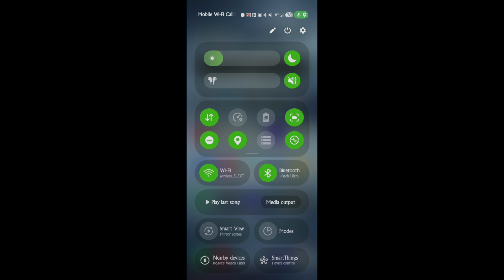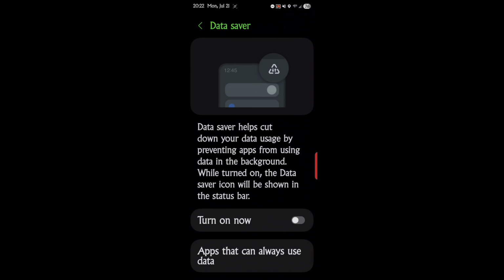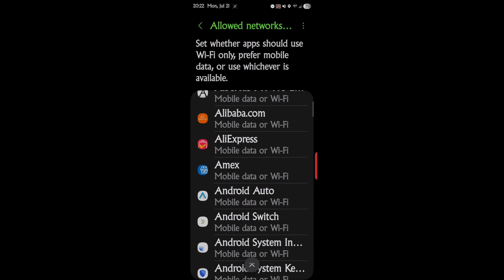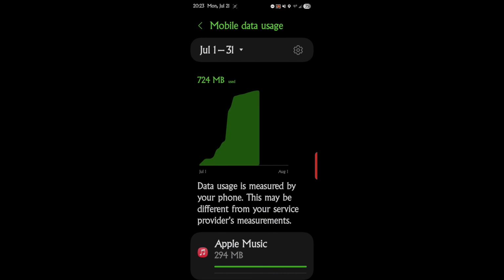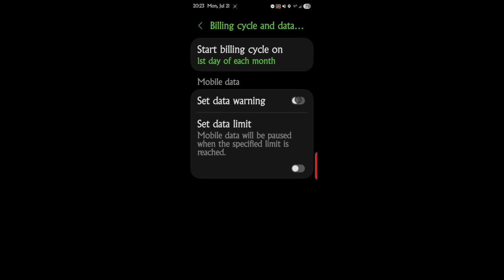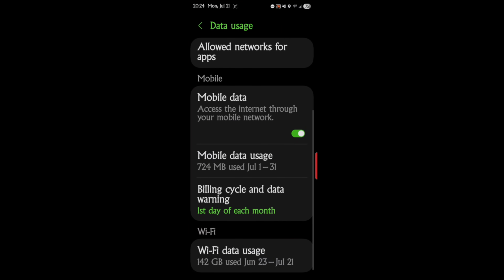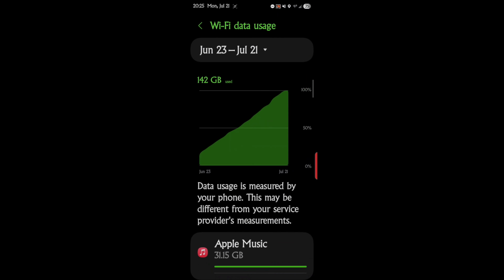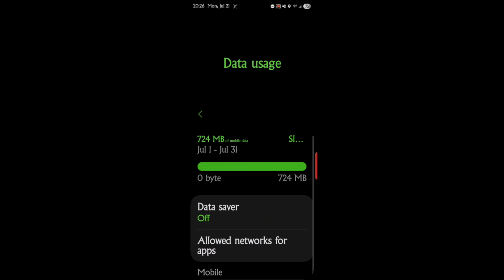How much data are you really using on your phone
Samsung internet usage

This video offers guidance on how to understand your phone's data consumption using the Samsung Galaxy S25 Ultra. The creator explains how to manage mobile data and set a data limit. These tech tips help you monitor phone usage and understand how to use data limit setting.